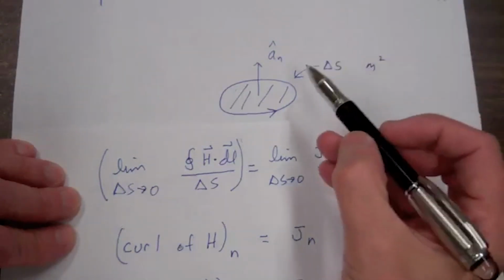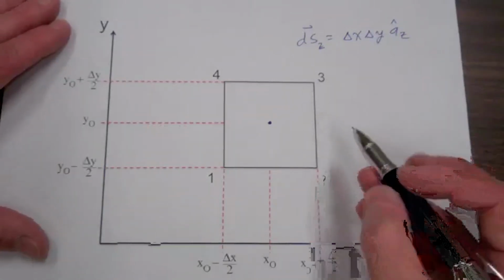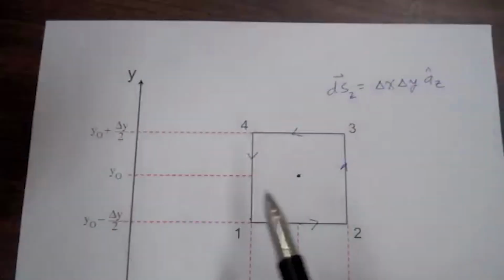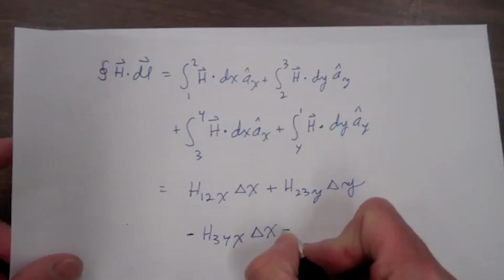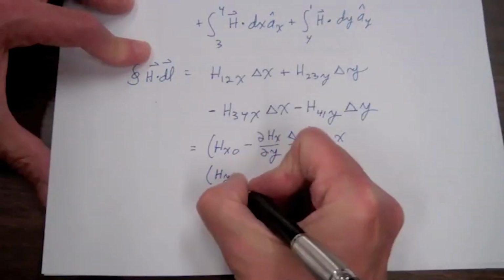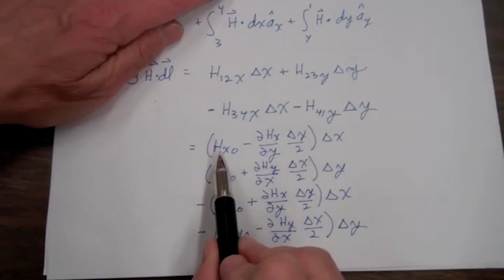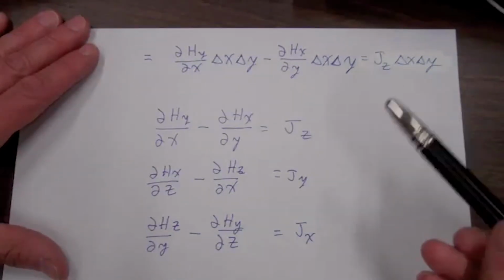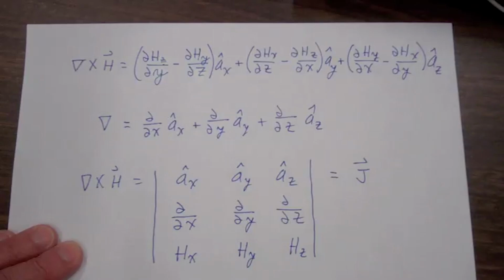Electromagnetics | 7-8: Curl Part 2 | Purdue University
Delve into the world of electromagnetics with Professor Michael Melloch from Purdue University. In this video, Prof. Melloch takes a deep-dive into calculating the curl of a vector using Cartesian coordinates. He uses the magnetic field intensity to get a comprehensive understanding of these principles. He begins with a differential path in the z direction, integrates the vector field density around a closed path, and divides it by the cross-sectional area. This series of steps leads to the calculation of the component of the curl in the z direction. He also guides you through calculating the curl in the x and y directions. In the end, by taking the cross product between the del operator and the magnetic field intensity, we grasp why the curl is represented as del cross H.

Continue to learn more about electromagnetics from Prof. Melloch's course on Purdue University's online learning channel.